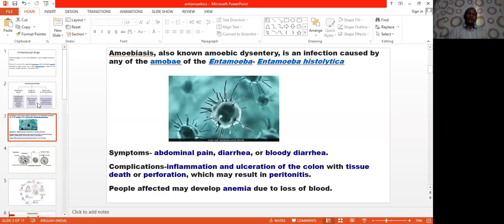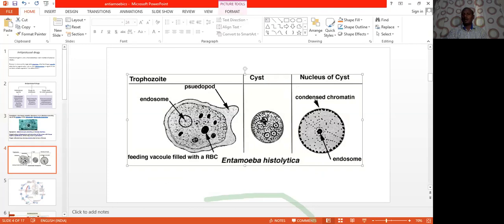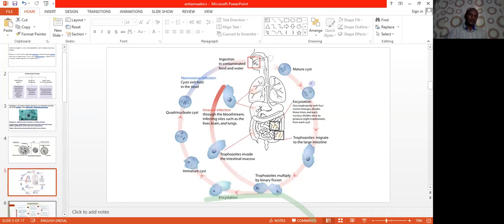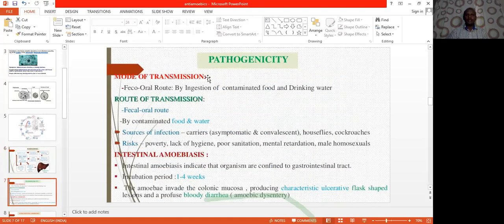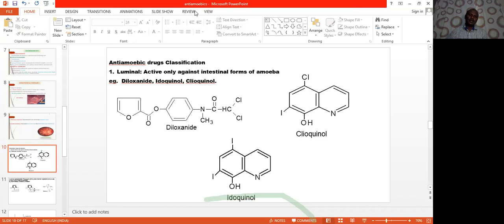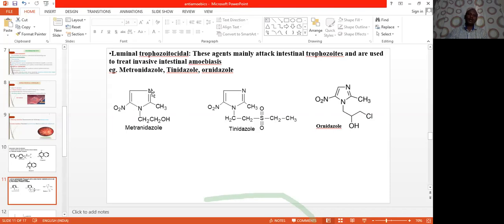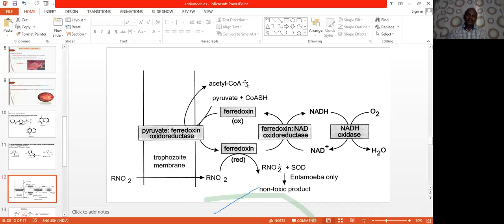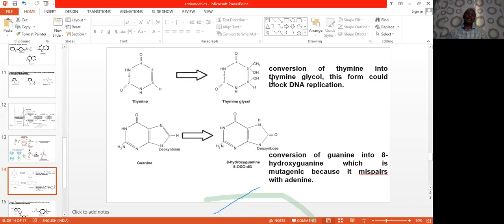k c p B Pharm 6th sem-Medicinal Chemistry- III antiprotozoal drugs